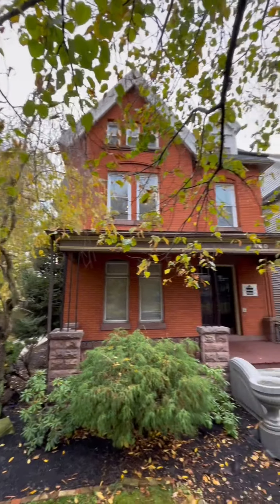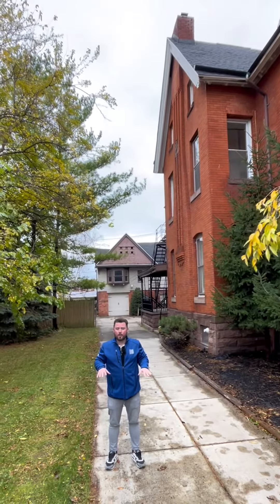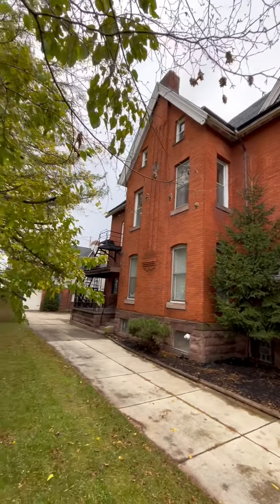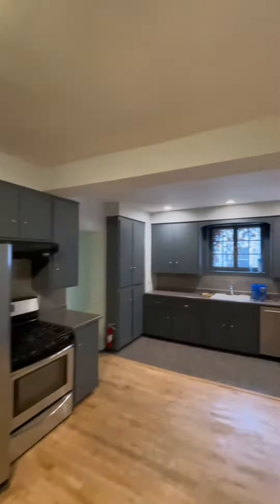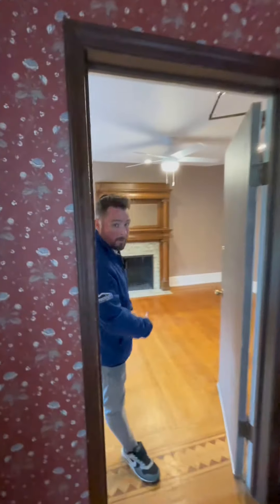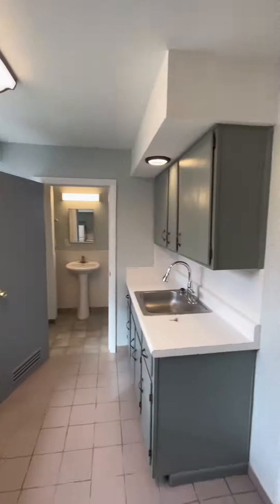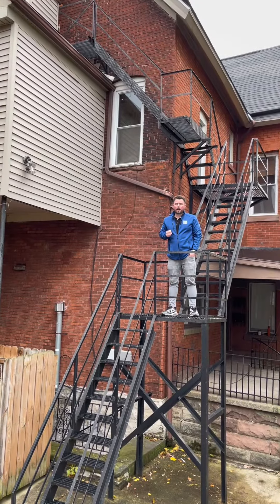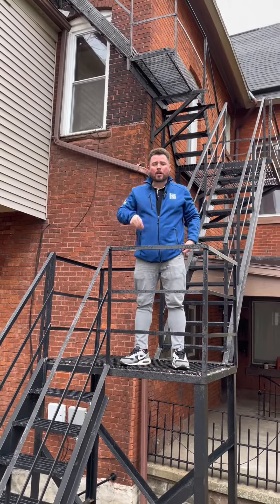440 Prospect Ave,Buffalo, NY 14201 | All-brick 4-unit property in Buffalo's vibrant West Side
Explore 440 Prospect Ave, Buffalo's Hidden Gem! 🌟 Dive into our detailed video tour of this magnificent all-brick 4-unit property on the West Side. Discover its seamless blend of historic elegance and modern updates, highlighting the natural woodwork, gleaming hardwood floors, and recent renovations like the high-efficiency boiler and updated electrical system. Get an up-close look at the spacious double lot and the unique 3-story garage/carriage house. Perfect for investors or those seeking a charming owner-occupied home